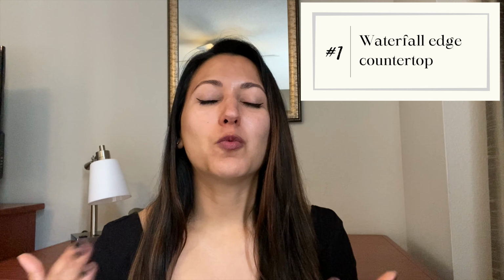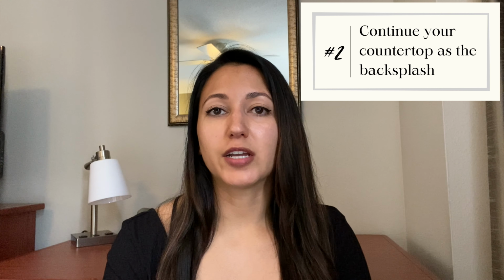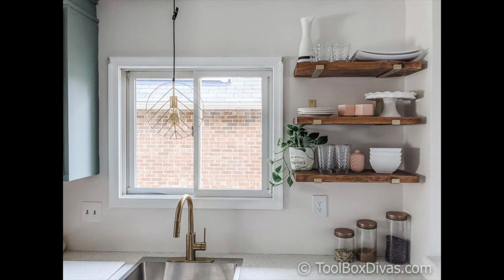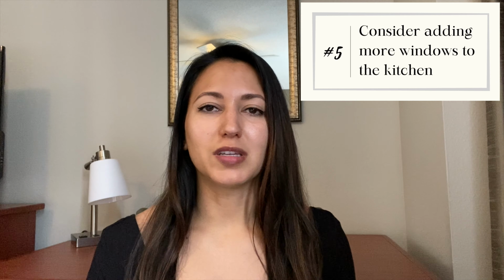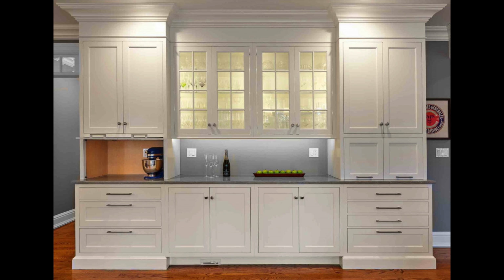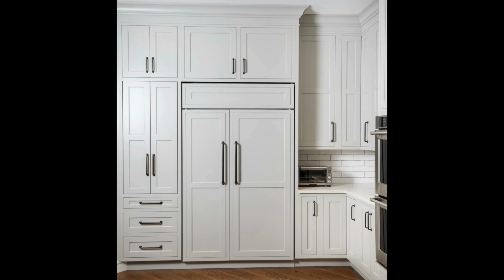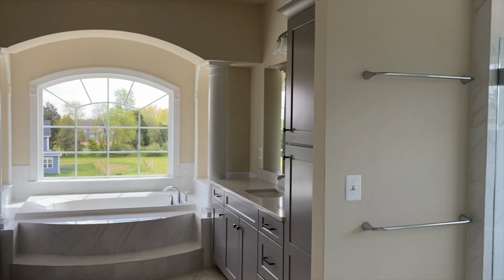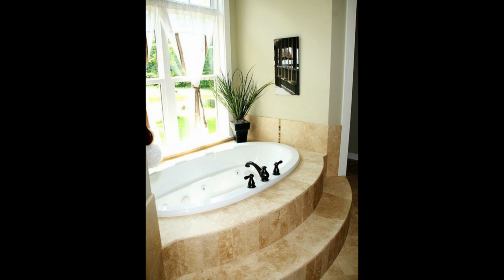NEW BUILD TIPS: KITCHEN & BATHROOM OPTIONS YOU DON'T WANT TO MISS | These Are Gamechangers!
You won't want to miss out on considering these options for your kitchen and bathroom! Whether it's a new build home or a renovation, here are 11 more things to think about for your home. It may be too late for my home to be built with all of these items in mind, but I don't want you to miss out!

Every builder is different so be sure to check with them if you have any questions about the process for your specific home.